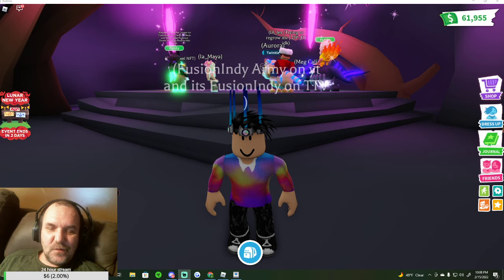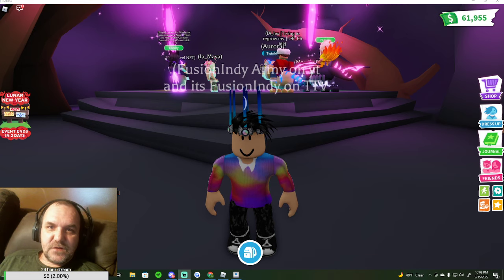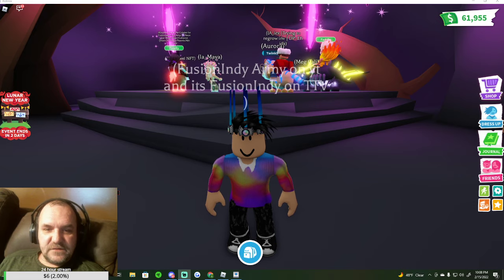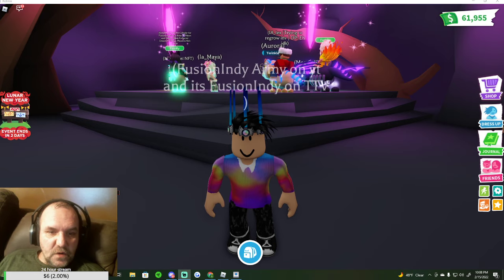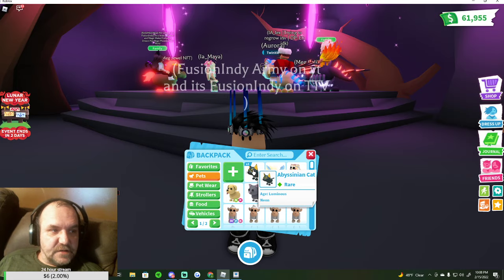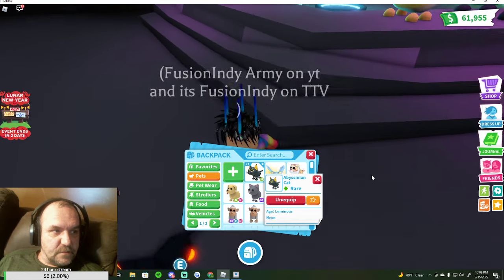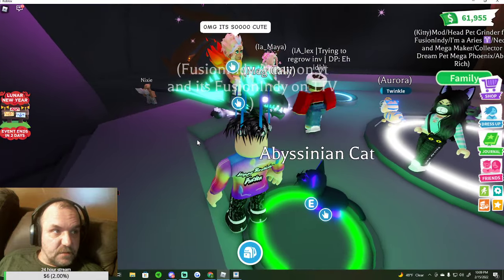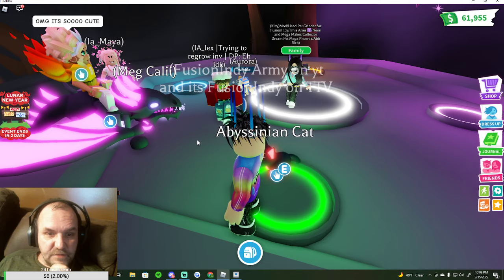Worlds first Mega Abyssinian Cat made first day!